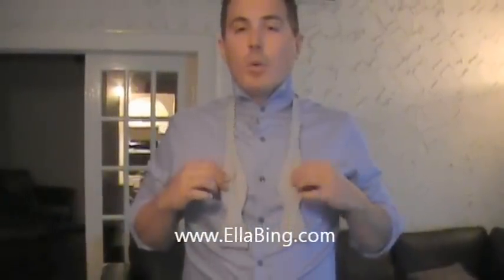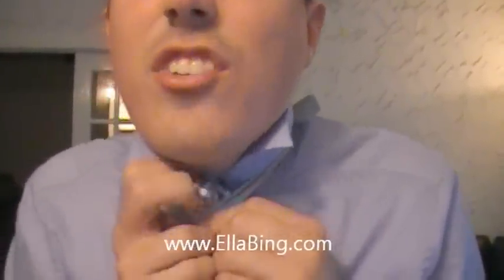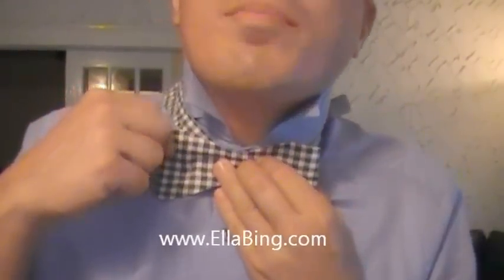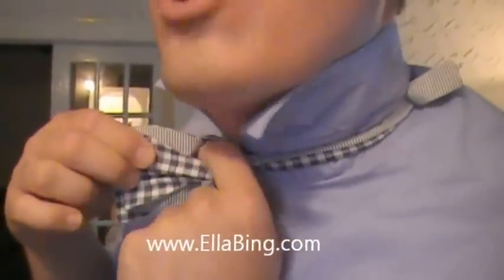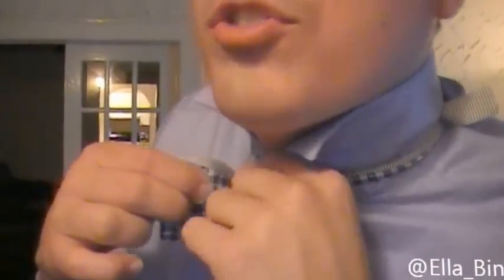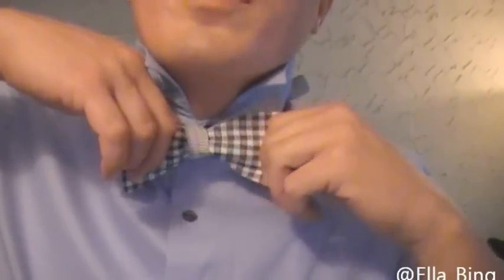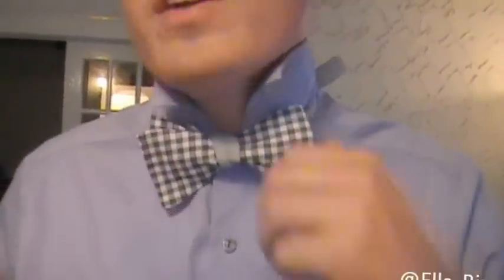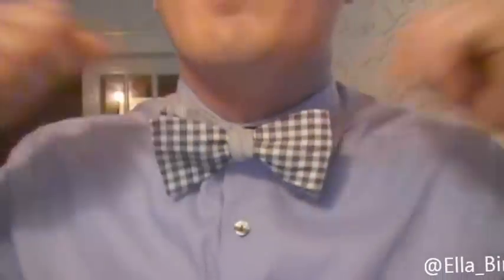How to Tie a Bow Tie Made EASY!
You want to start wearing a bow tie, but you do not know how to tie one, right? Well watch this how-to video to learn quickly.